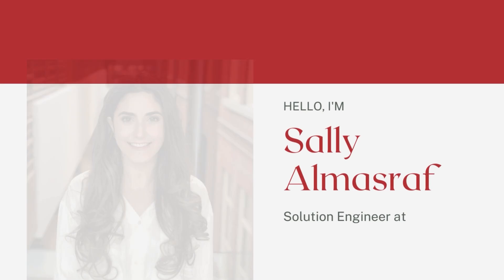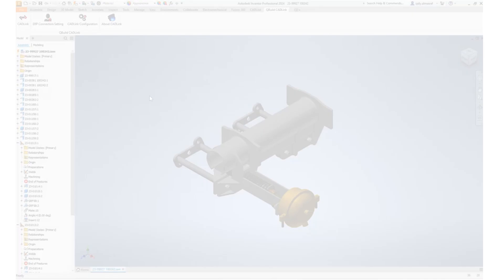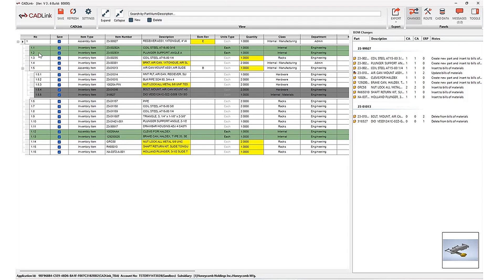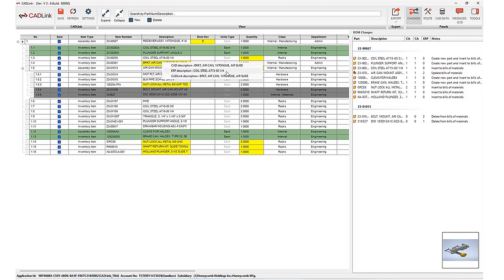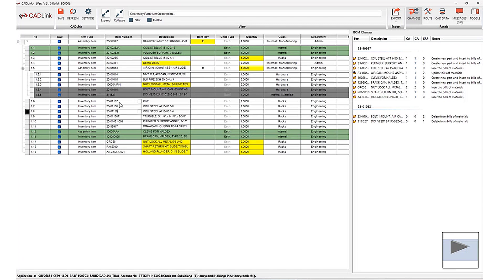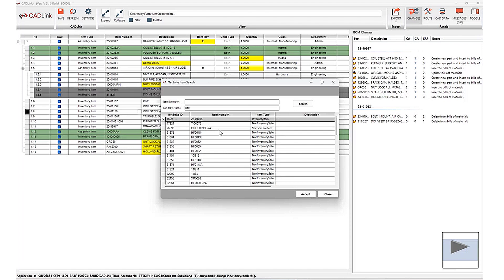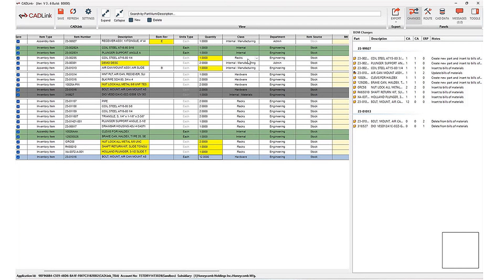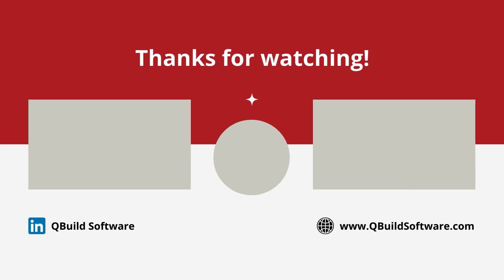CADLink for Inventor - Oracle NetSuite Demo Video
Learn how you can seamlessly integrate your items, bill of materials and routings from Inventor to your Oracle NetSuite ERP.

00:00- Introduction
00:41- QSuite and CADLink Introduction
2:00 - CADLink Add-in/Launch
4:00- Colour Highlighting
9:54- ERP-Specific Fields
11:01- Functionality Overview
11:48- Book a Demo